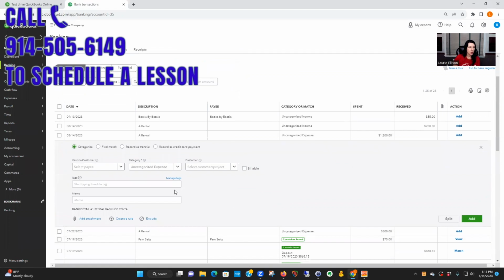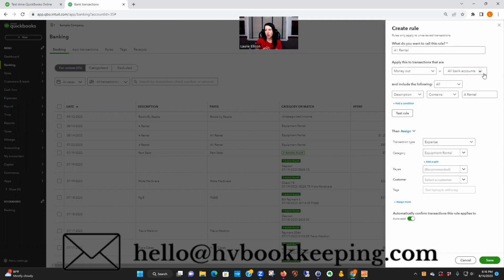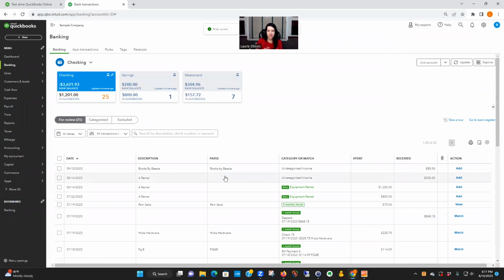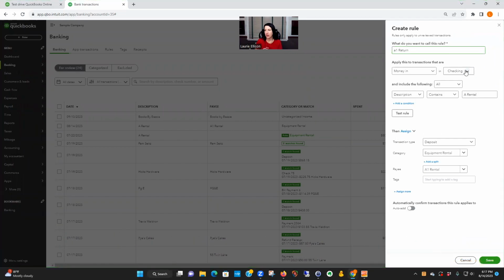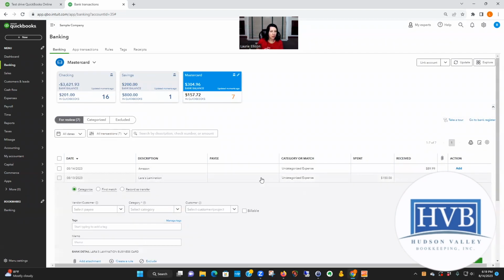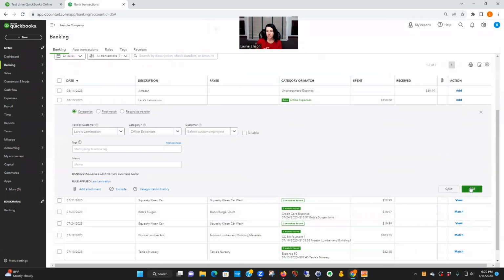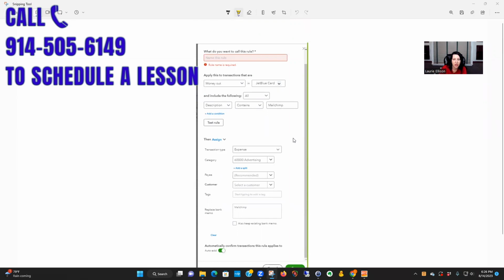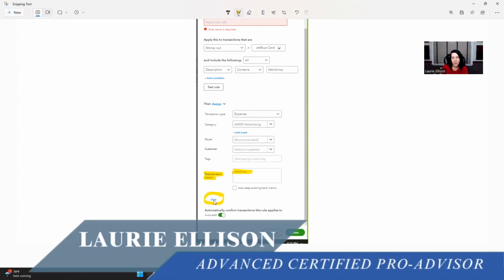Stop Making These Bank Rule Mistakes in QuickBooks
Hello Business Owners & Bookkeepers!

I'm Laurie Ellison from Hudson Valley Bookkeeping, Inc. We specialize in Real Estate and Mental Health Bookkeeping. We also do QuickBooks consulting!
In this video I show you the dos and don'ts of creating bank rules in QuickBooks Online.

FREE Downloadable Resources for You!

Coaching With Laurie ⬇
How the Coaching Works:
Scheduling:
Topics Covered But Not Limited To:
- Chart of accounts specific to real estate or therapy.
- Post multiple income codes either by insurance company or by service.
Expense Tracking: 💲
- Track income and expenses
- Post credit card charges and payments.